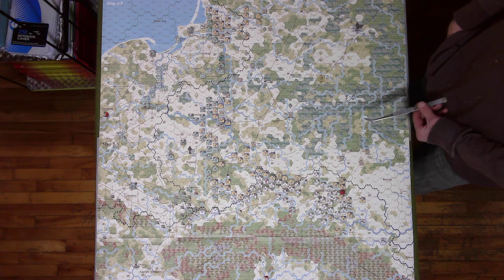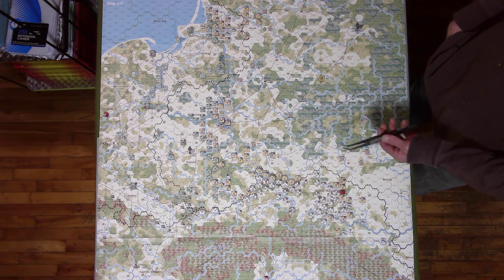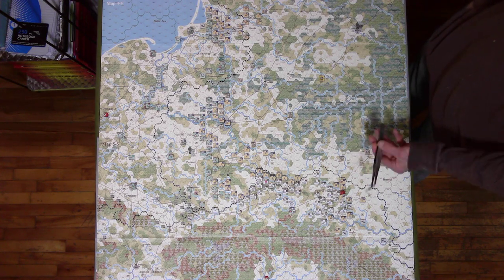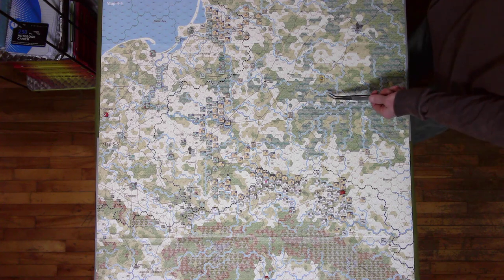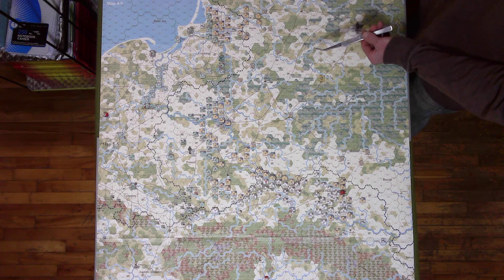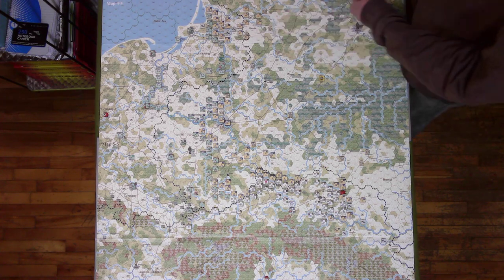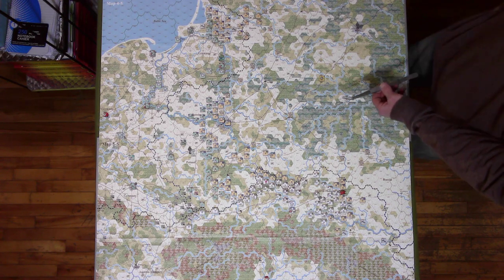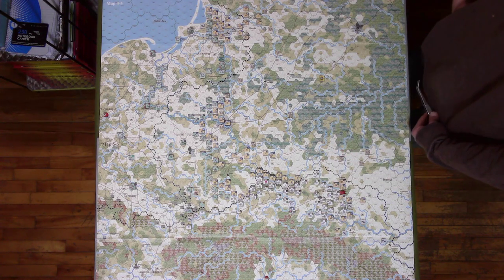Changes To The Russian Command Structure - 02 Nov